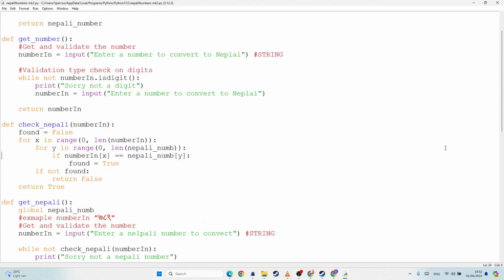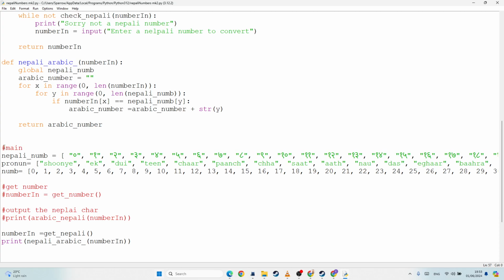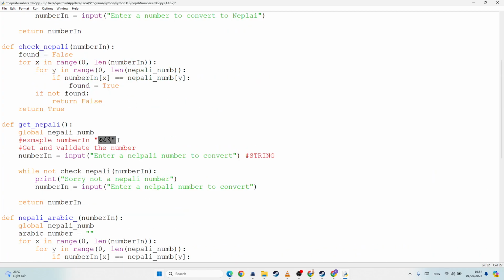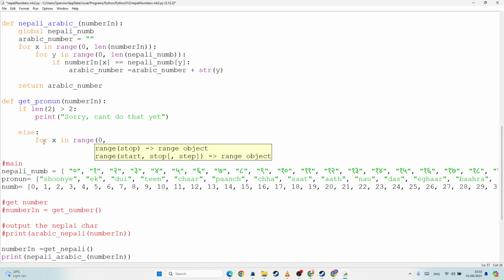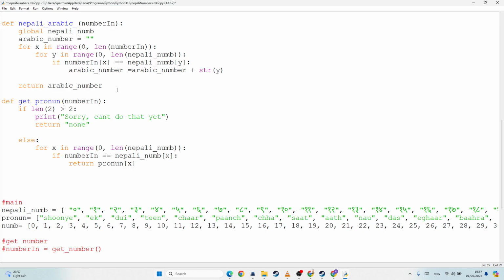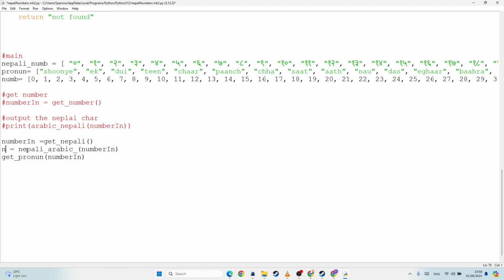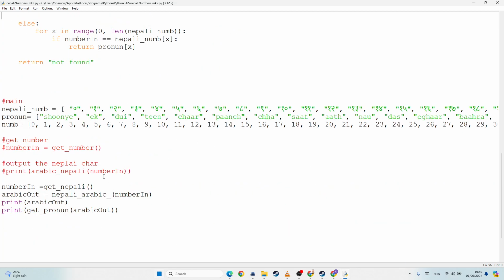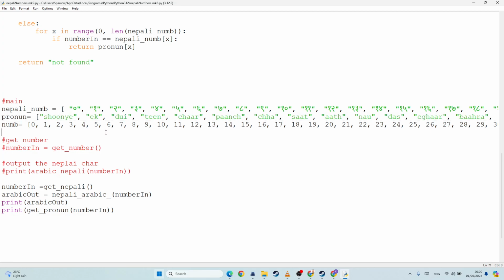6. Looking up pronunciation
I think there must be a better way to do this, but we can look up the pronunciation